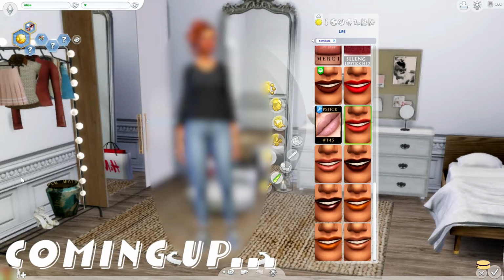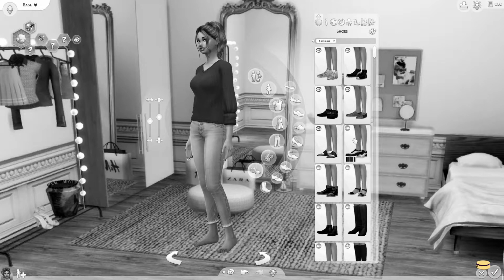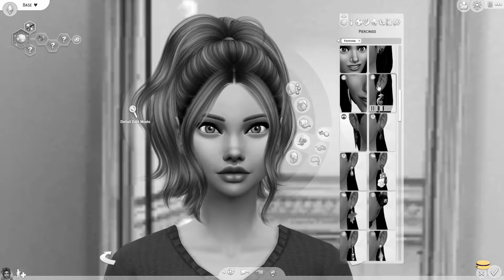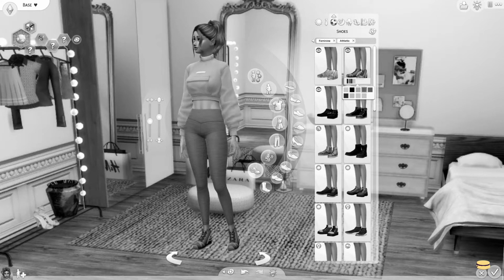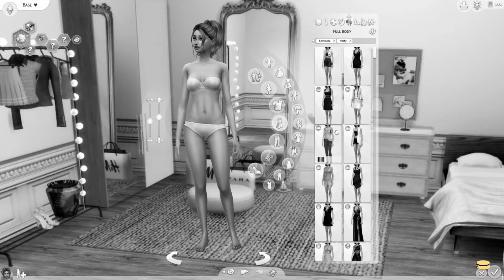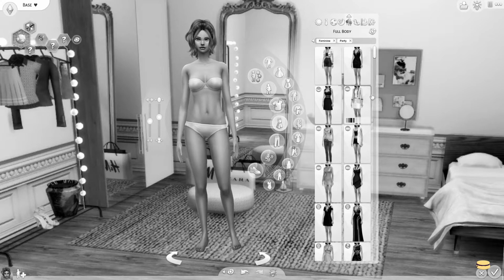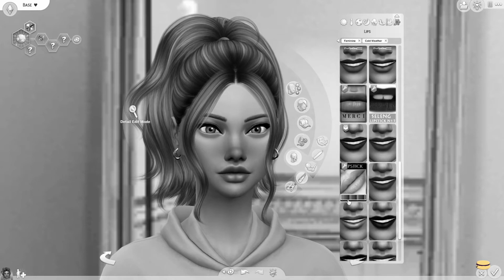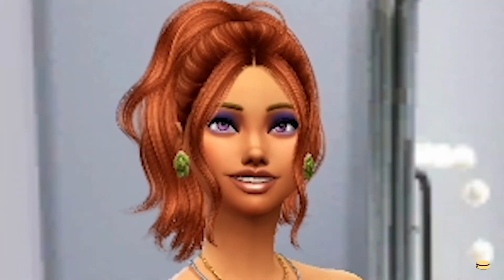Can We Create a Sim in Black and White? | CAS Challenge | The Sims 4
There have been many cas challenges on youtube.
Build challenges and inverted color challenges...
So today, Waffles and I are trying to dress a sim, but using a black and white filter...

Base Sim by xxxMalwixxx on the gallery
Background from thesimsresource:
         CAS Background - White Girls Room
          (I don't know if I'm supposed to put the link, but I will live the name here 🥰)